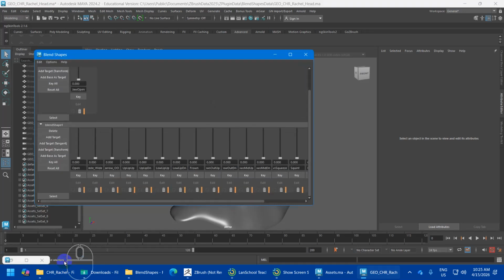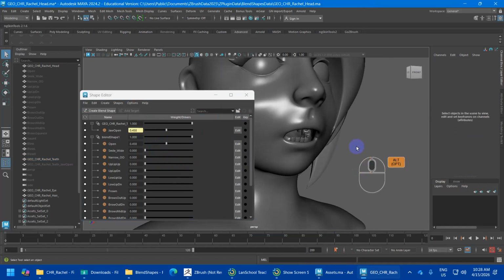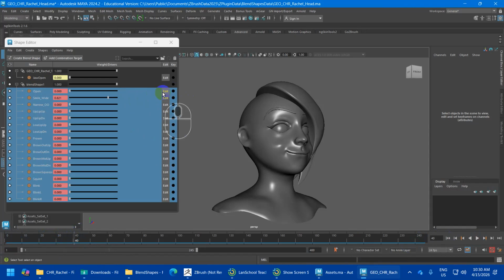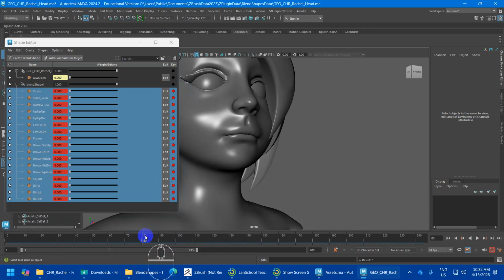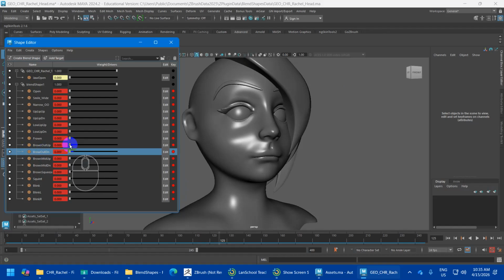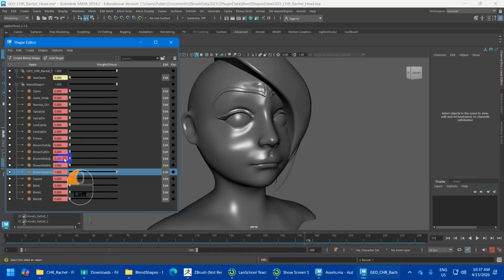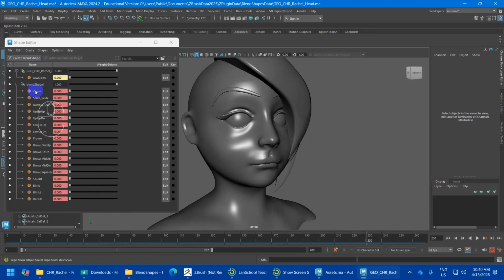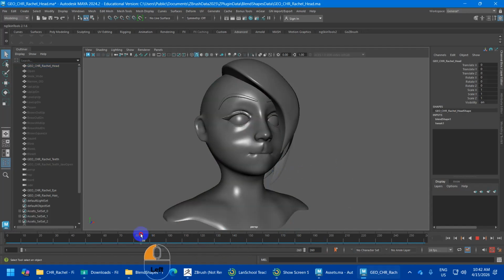07 Animating The Blend Shape Stress Test in Maya